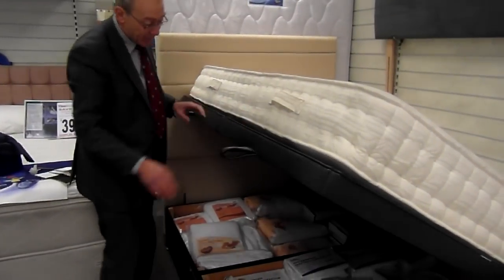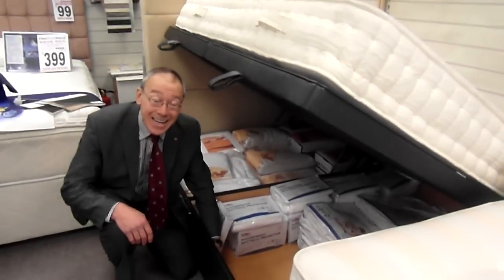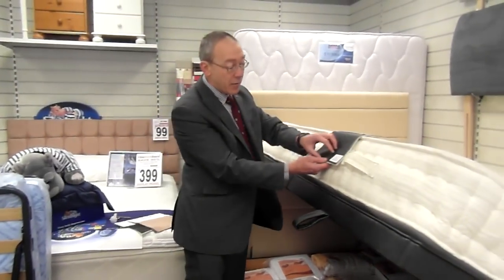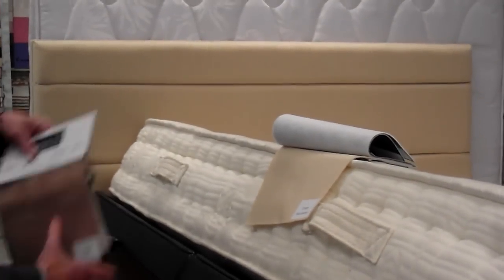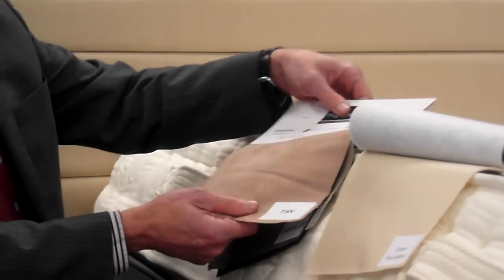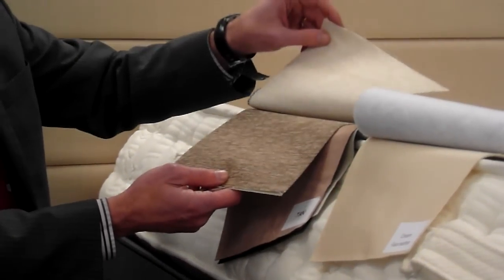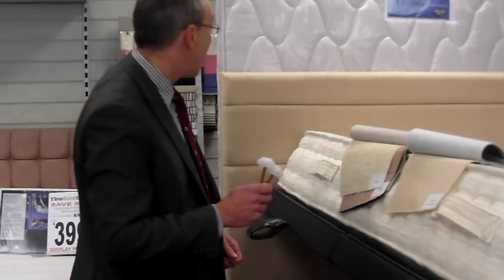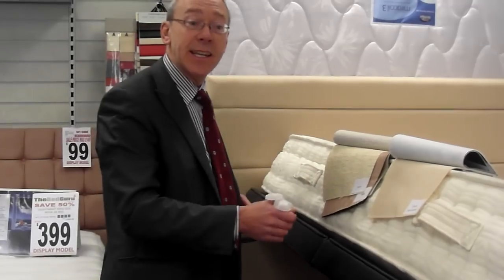Firm Top Divan Base from Bed Guru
We explore the Firm Top Divan Base from Bed Guru.